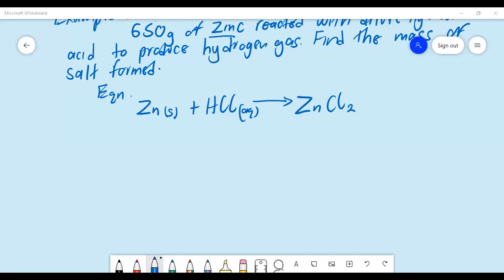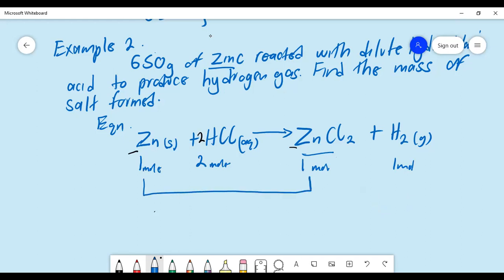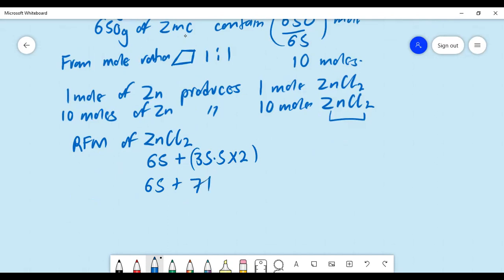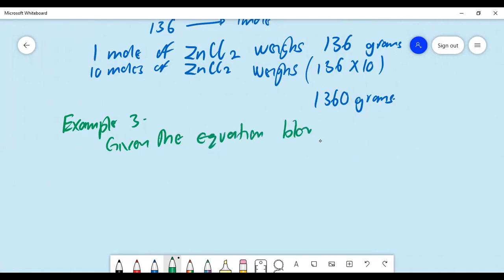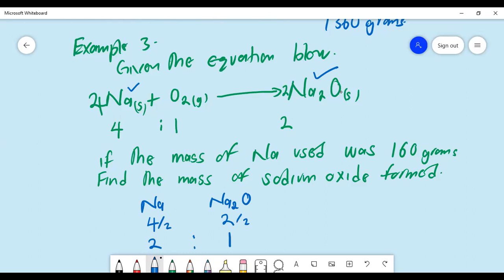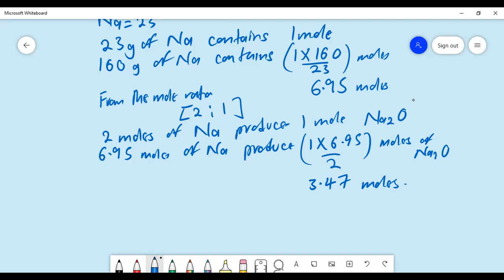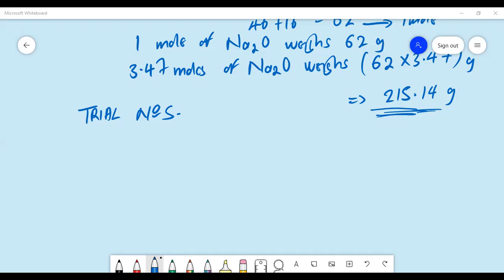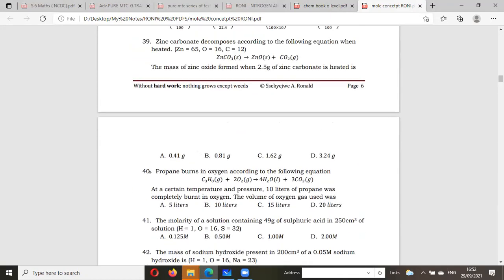September 29, 2021